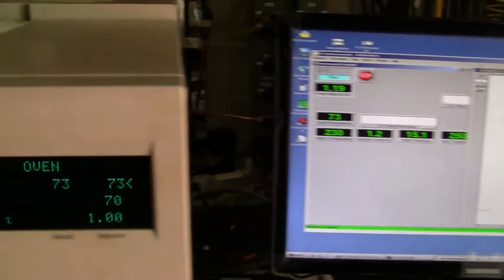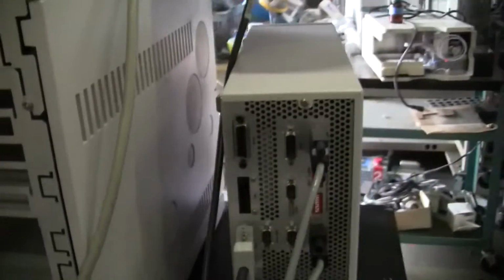Agilent GC 6890 Duel FID Split Splitless with autosampler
Gas chromatography (GC) is a common type of chromatography used in analytical chemistry to separate and analyze compounds that can be separated during the vapor phase without decomposition.

An Autosampler makes it possible to introduce a sample automatically into the GC system. for more autosamplers).This automatic insertion provides better repeatability, reproducibility, and time-optimization. Using an Autosampler provides the chemist with the ability to set up a design of experiments to be conducted with accuracy, while allowing the chemist the freedom to go do other things.

 Agilent / Hewlett Packard 6890 Gas Chromatograph. Split / splitless. Dual FID. With HP G1512A Autosampler Controller. 7673 Autosampler and carousel. Computer and software are optional at additional cost  -

Hitechtrader.com has been a leader in the sales of used laboratory equipment for over 34 years. HiTechTrader.com is a division of Theta Enterprises Incorporated.Founded in 1982 by Dr. Miguel A. Hnatow, our company provides customers an economical solution to the high cost of new scientific and pilot plant equipment. By selling previously owned / refurbished laboratory and scientific equipment, customers have been able to reduce the overall cost of their capital purchases.

Family owned and operated, our company prides itself on selling quality equipment and fast delivery. As a leader in the laboratory equipment industry for over 34 years, HiTechTrader's limited warranty provides customer the comfort of knowing they are purchasing their equipment from a reputable dealer and the convenience of being able to evaluate their equipment for 30 days.

Hi Tech Trader services a wide spectrum of industrial markets that include; chemical, biological, pharmaceutical, petrochemical, plastics, semiconductor and electronics.

We ship used laboratory equipment worldwide, but can also arrange pick up at our Mount Holly New Jersey Facility. Lower prices are available for pick up through our clearance
The “Price On Dock” term (in summary) refers to an AS-IS / WHERE IS purchase transaction where the buyer is responsible for removing, packaging, and transportation costs.  The seller is responsible for delivering the item to the edge of the dock. This replicates an auction setting in which the buyer can control and optimize low cost packaging and transportation cost.